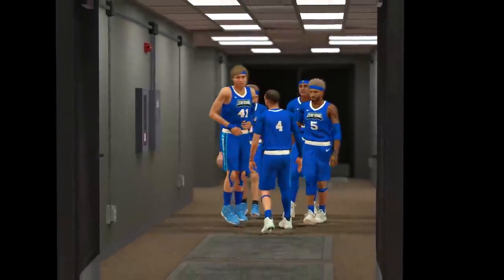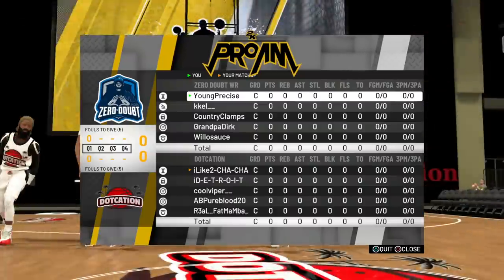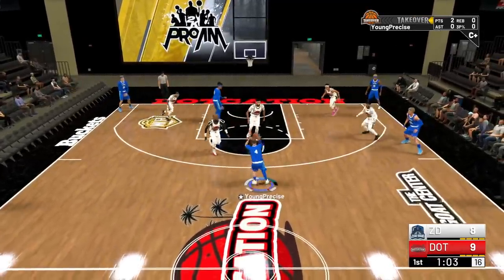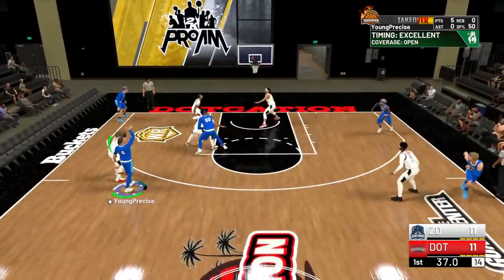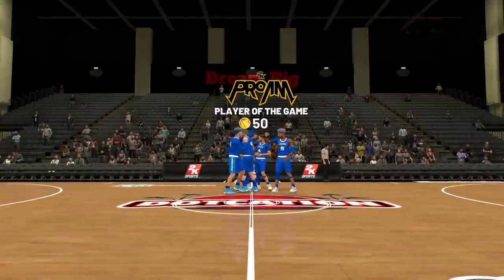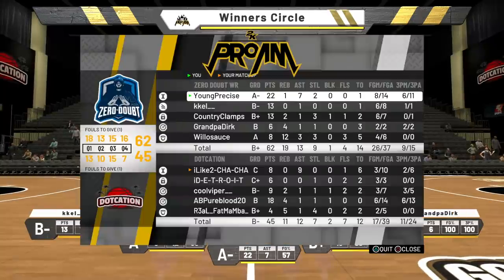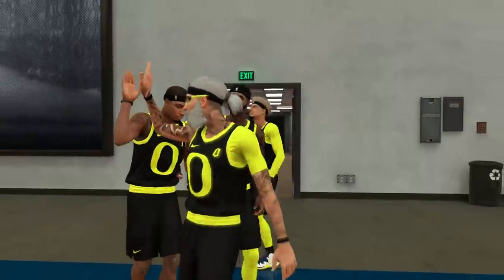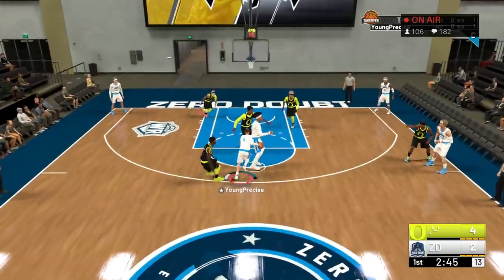the glitch in 2K19 that hasn’t been a glitch all along...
aye what’s good youtube? we’re back at it with some more pro-am and did i seriously break the game? lmaoo hope you guys enjoy this one, lemme know what you thought down in the comments section below & yeah, get some merch!!

Hit up Legit Accountz!

Music used in the video: Space - Trust No One

Wanna watch us play live? We’re always streaming!

Hey you! Remember to follow your dreams and never give up! lol no corny bs but I remember wanting to give up on YouTube right before I blew up, crazy how life works. Everything happens for a reason man just always remember that. It’ll all be alright.